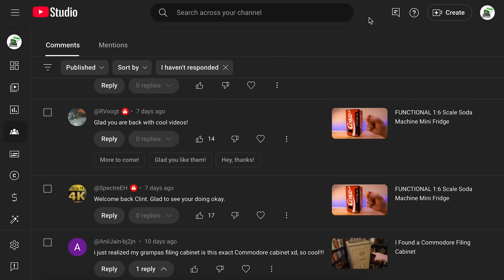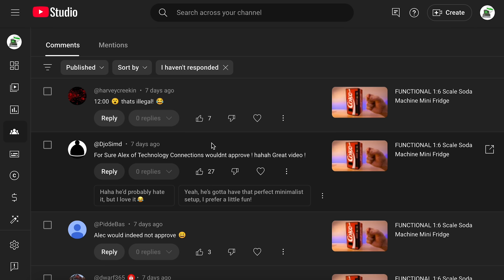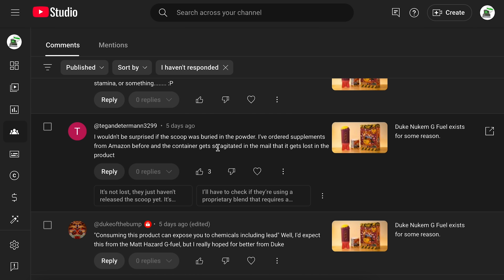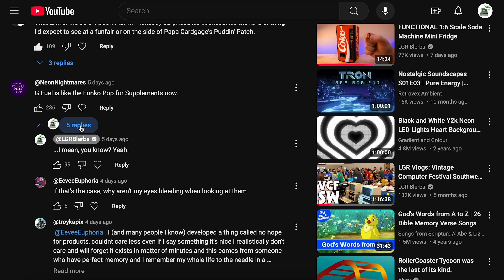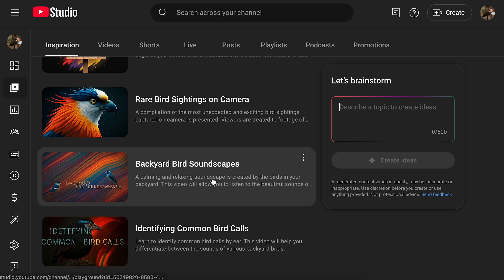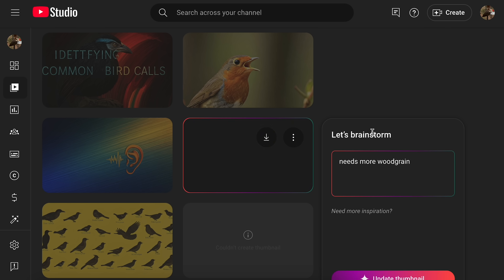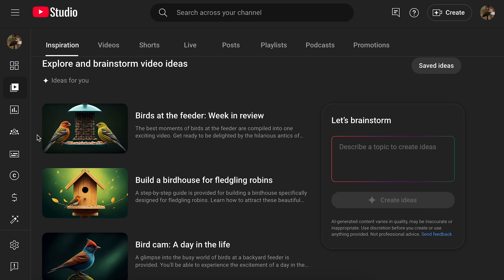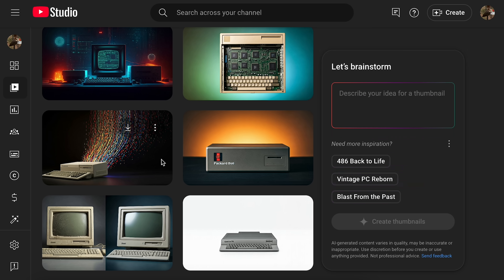YouTube's weird generative content AI features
Y'all been seeing these new AI type things for YouTube creators lately? Generated replies are getting more complex, models for generation of video ideas and outlines and clickbait titles, plus fully synthesized art for thumbnails. Yay.